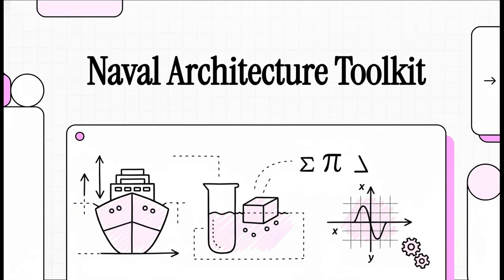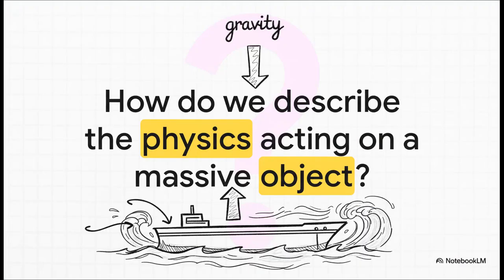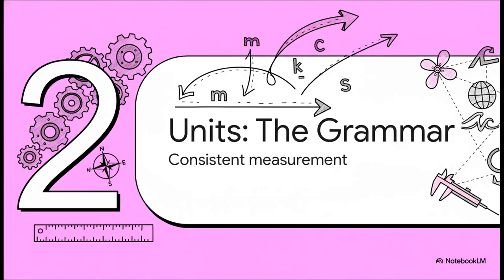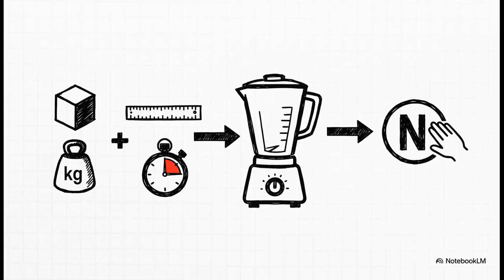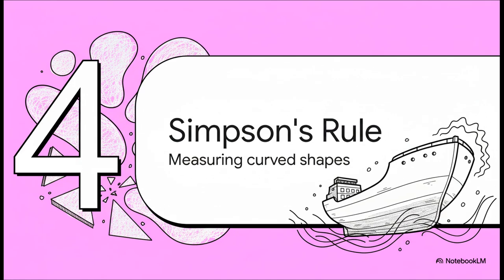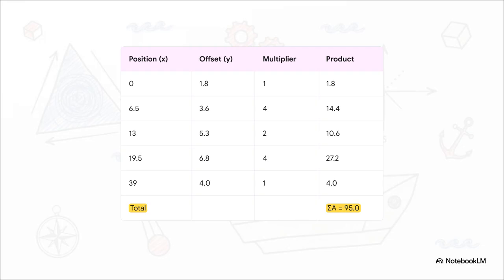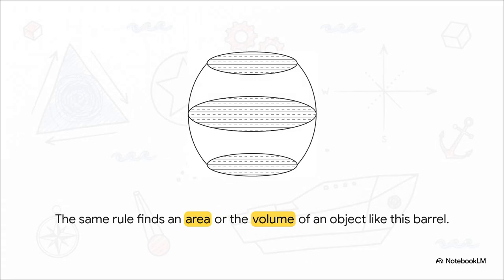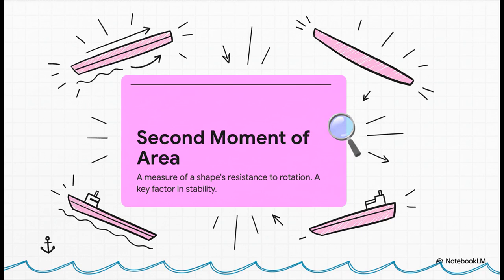Underlying Maths and Physics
This section serves as a technical revision of the mathematical and physical foundations required for calculating ship properties.